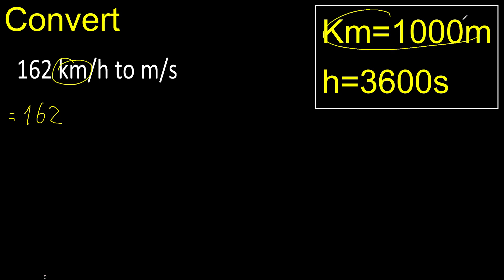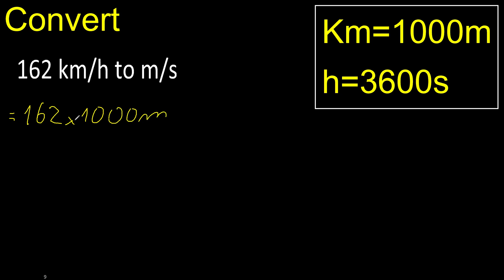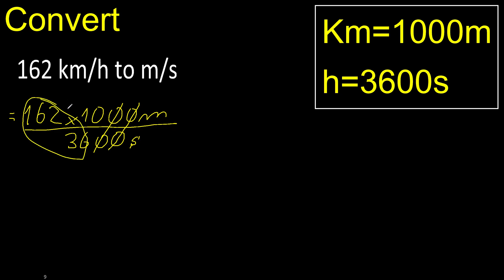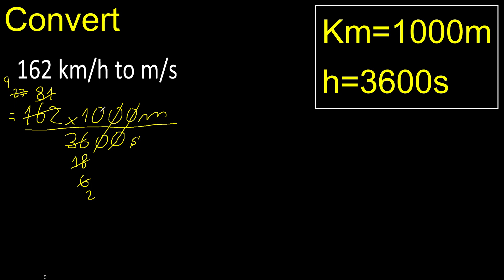Convert 162 km/h to m/s . kilometers per hour to meters per second